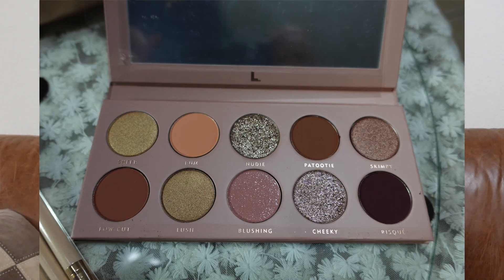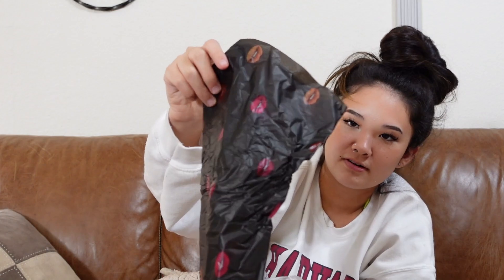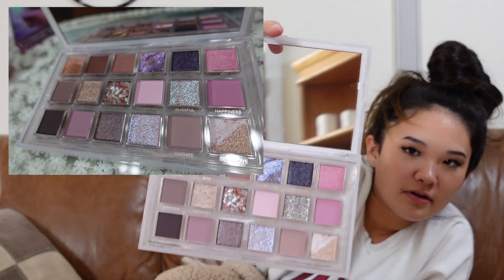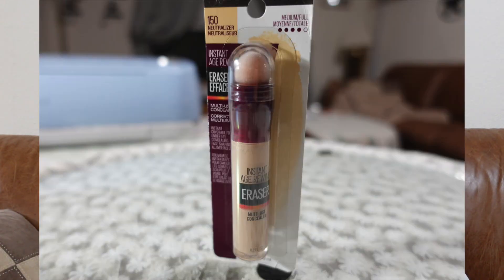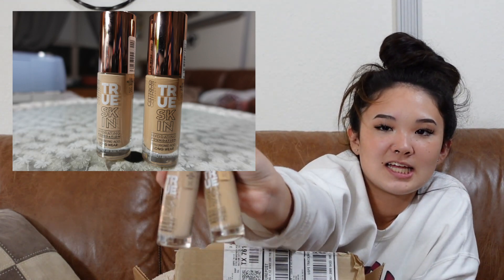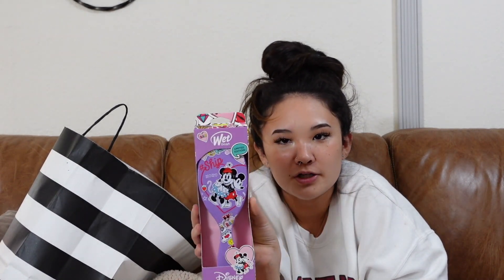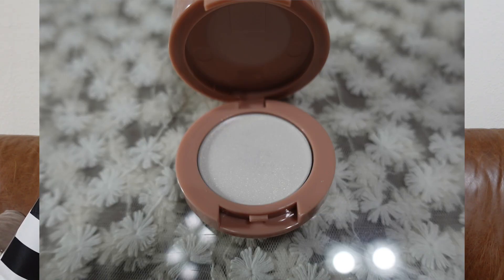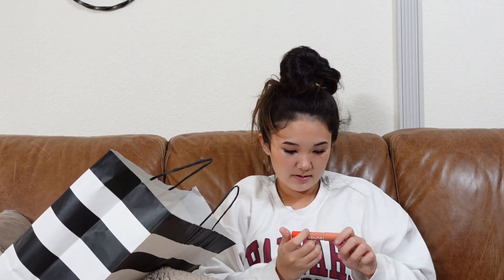SEPHORA, ULTA, AND LOTS MORE HAUL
vsco - madisonjjean

Question I get asked:
How old are you? 16
Im a Leo
Where do you live? Texas, In the Mid cites area
Ethnicity? Half Korean and part Scottish and England/Northwestern Europe